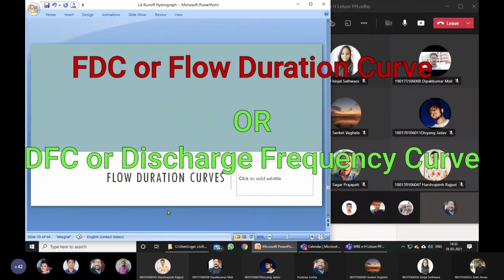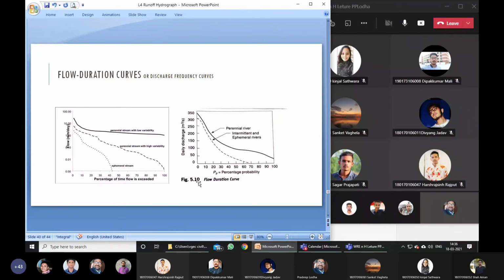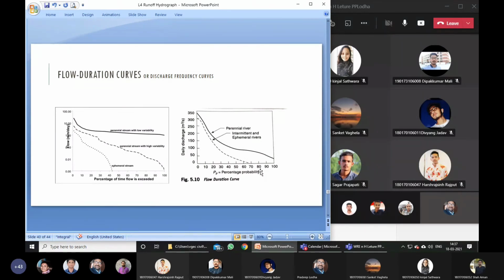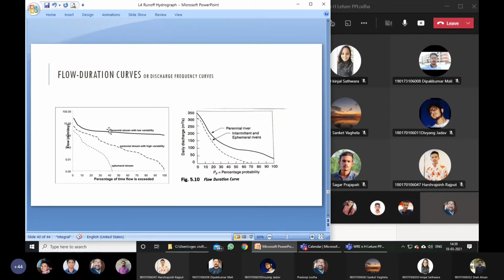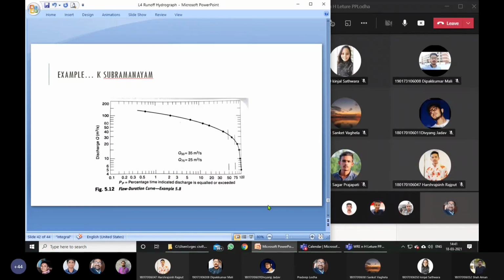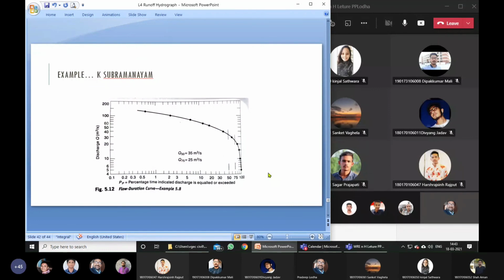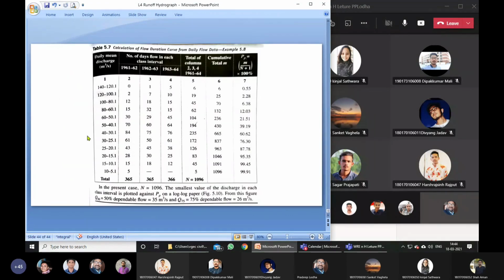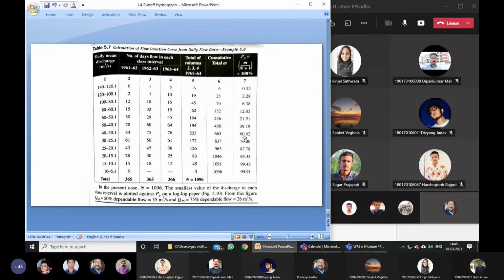Flow Duration Curves OR Discharge Frequency Curves